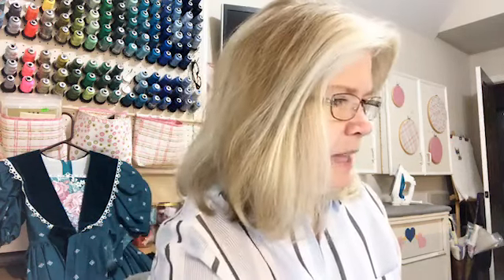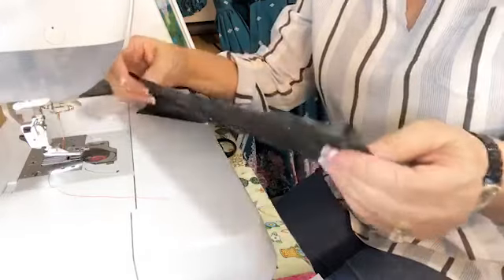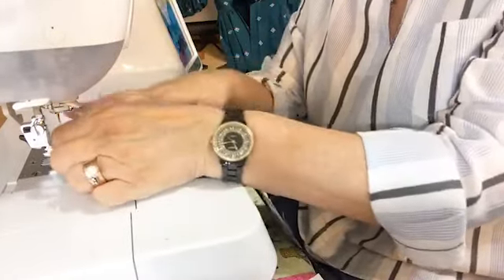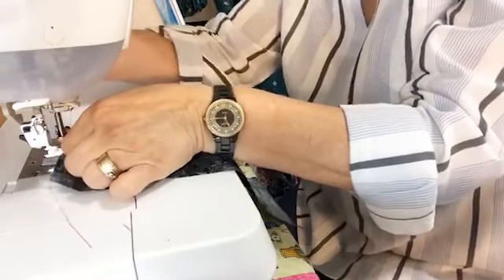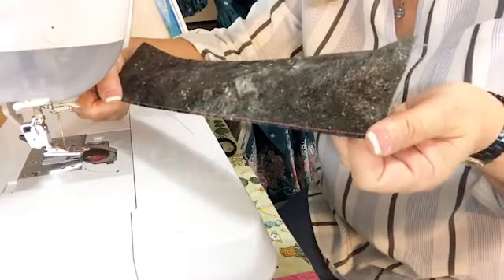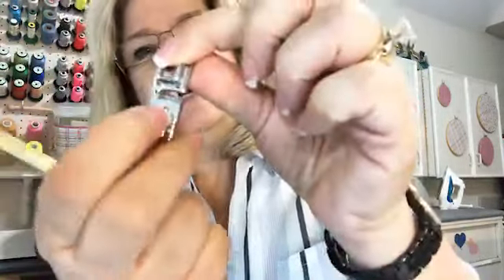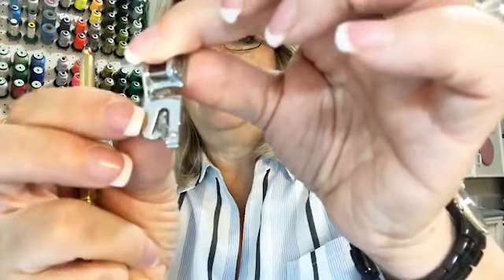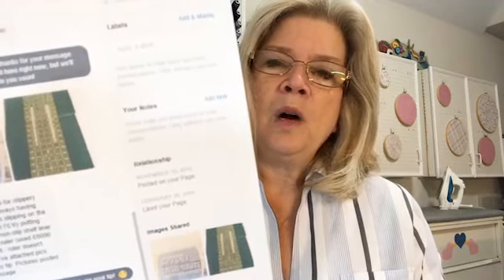Sew Inspired by Bonnie's Tuesday's Tip: Cool Start With the Rolled Hem Foot!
Many folks express frustration trying to use the rolled hemming foot (aka narrow hemmer), and I did too! However, I learned a couple little tricks years ago that makes it "sew" much easier to handle.